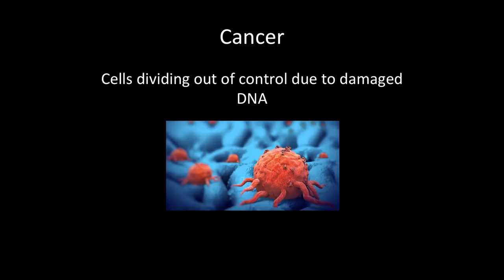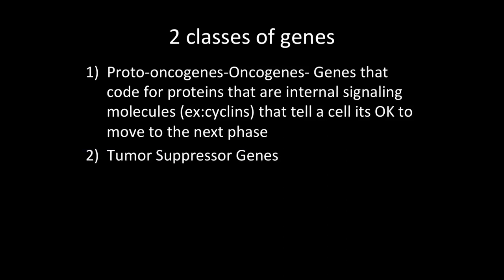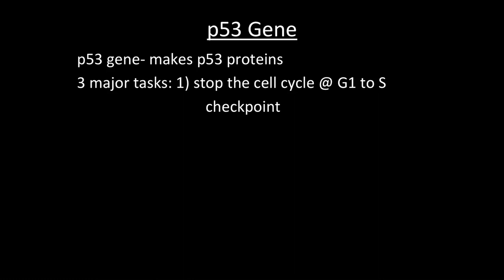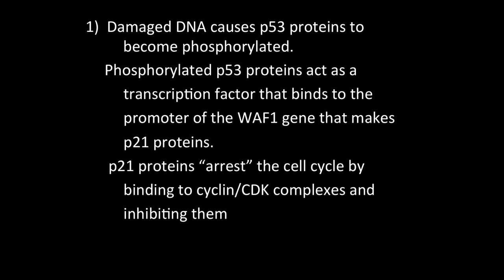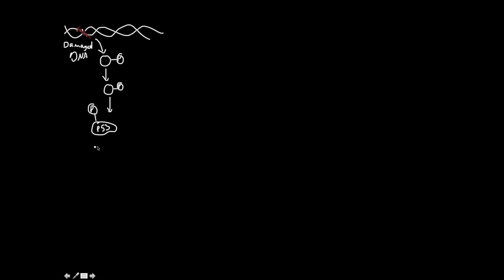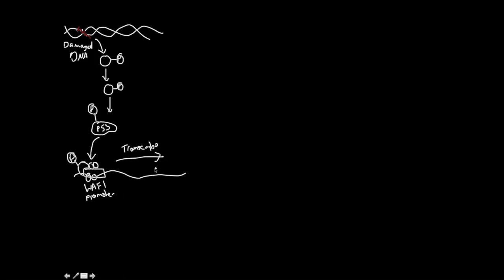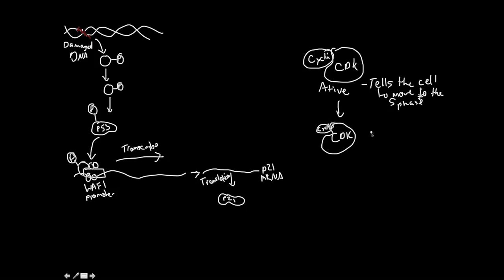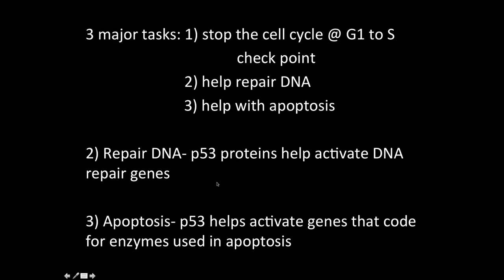Cancer and Tumor Suppressor Genes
Quick look at the function of tumor suppressor genes and how mutated tumor suppressor genes can lead to cancer.